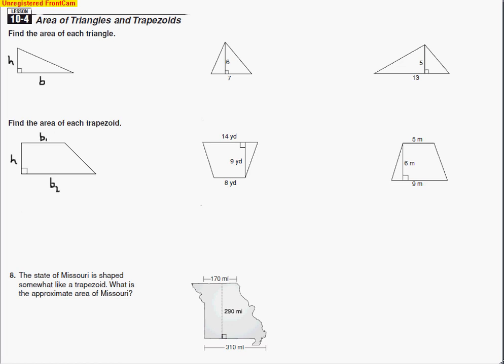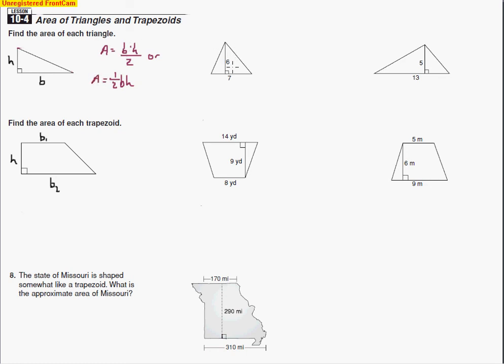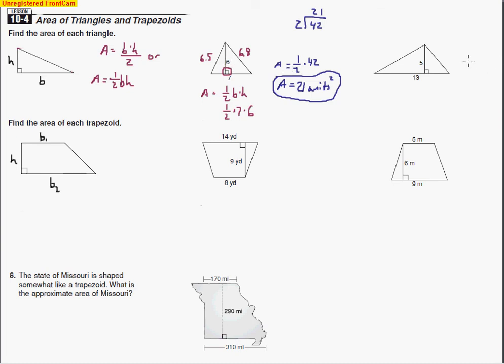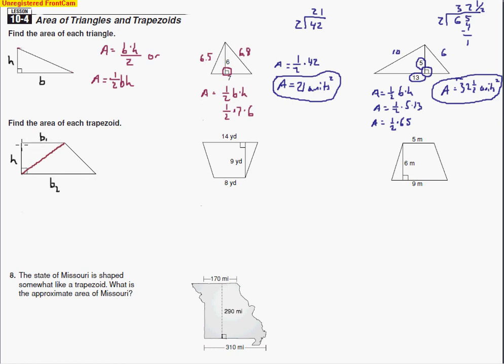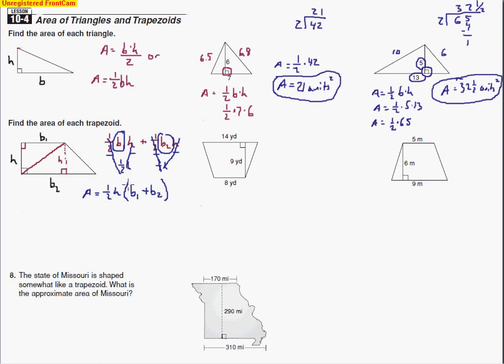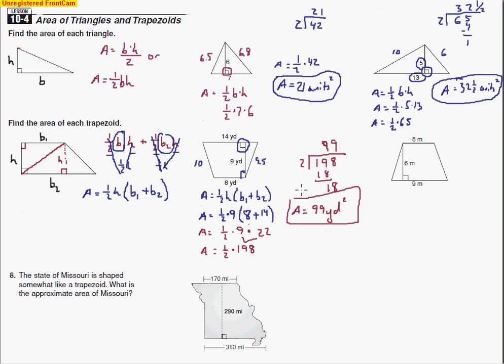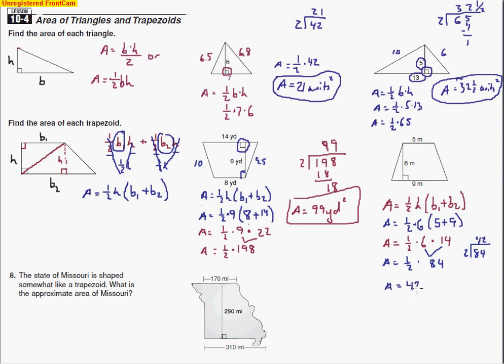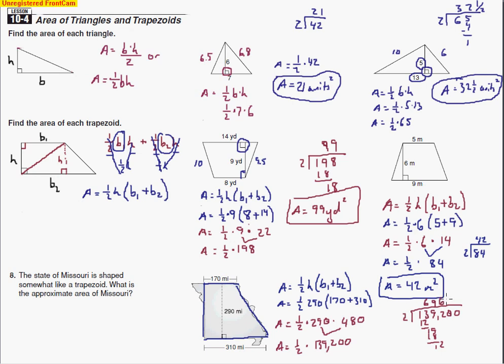10-4 Area of Triangles and Trapezoids